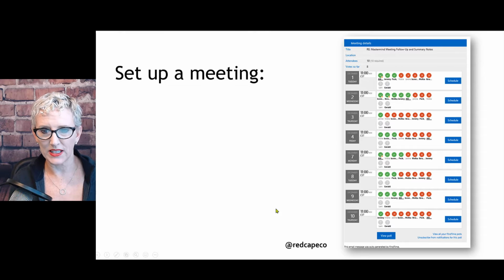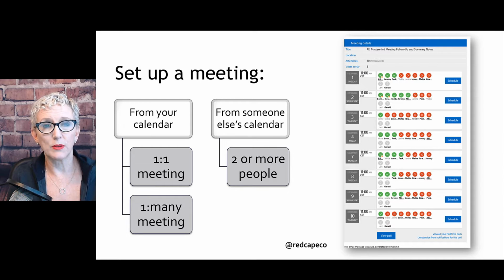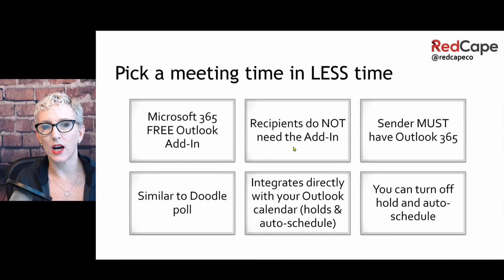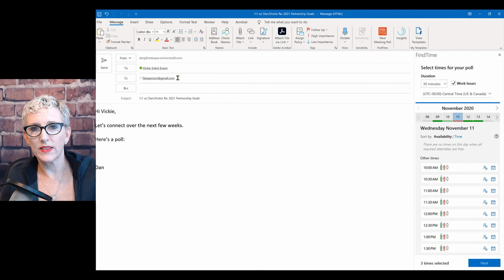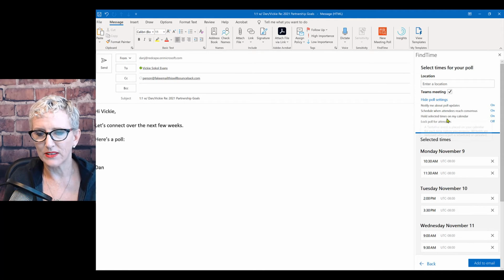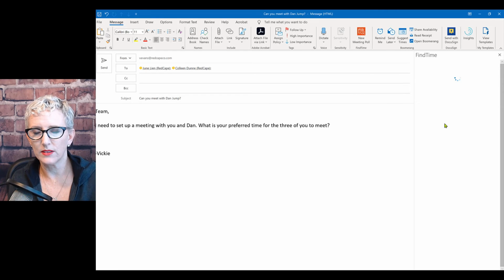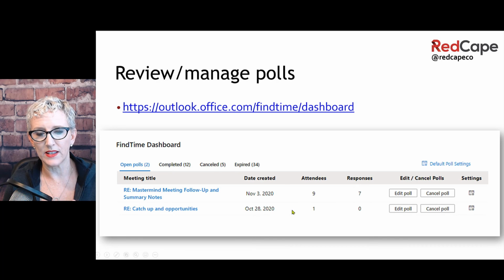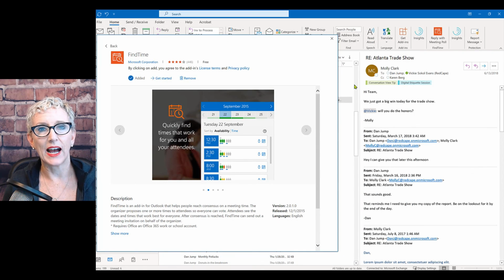Schedule meetings with the FindTime add-in for Outlook 365.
FindTime will save you time, imagine that?! Learn how to use this Microsoft Outlook add-in to make scheduling meetings with many people across time zones a breeze. Vickie will teach you how to use FindTime to give you more time in your day.

Keep your tech skills current as new updates and features are released by joining the RedCape Academy. With live monthly classes and a library of on-demand courses, the Academy will give you the ongoing mastery you need to excel in your career.